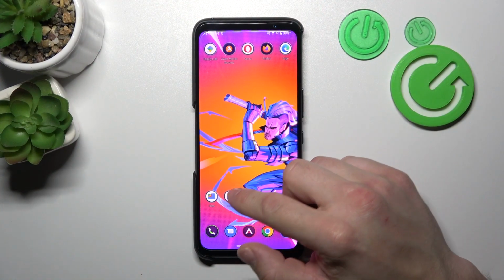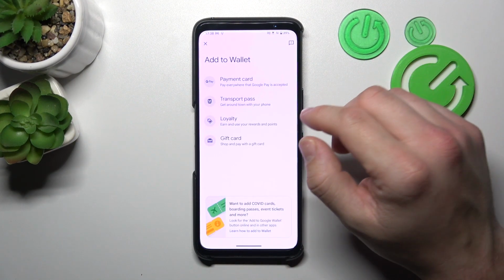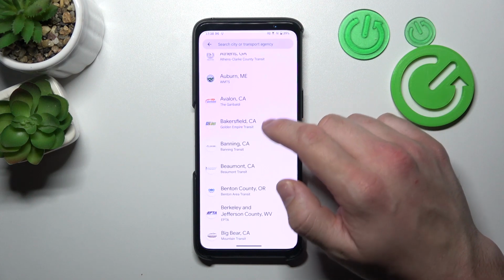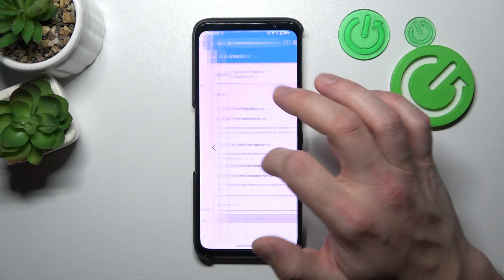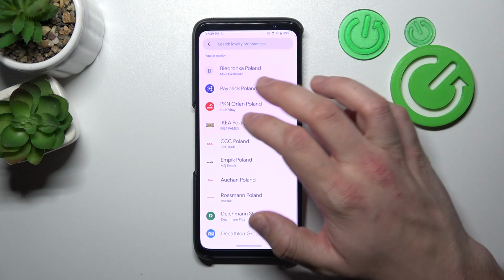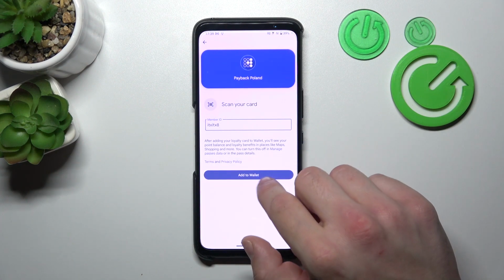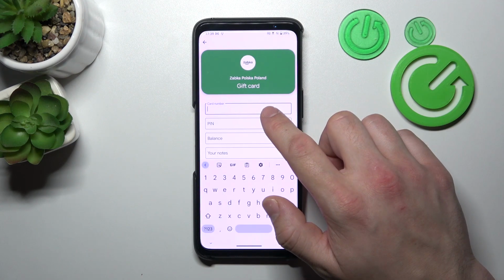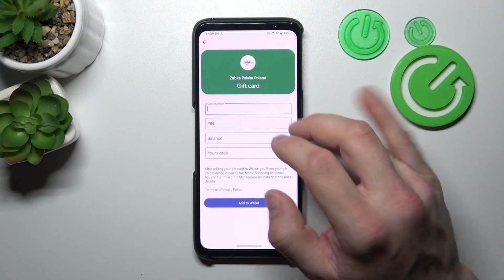How To Add Passes To Google Wallet On Asus ROG Phone 6D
In this tutorial video, you'll discover how to easily add passes to your Google Wallet on your Asus ROG Phone 6D.

Adding boarding passes to Asus ROG Phone 6D Google Wallet
Adding event tickets to Asus ROG Phone 6D Google Wallet
Storing loyalty cards on Asus ROG Phone 6D Google Wallet